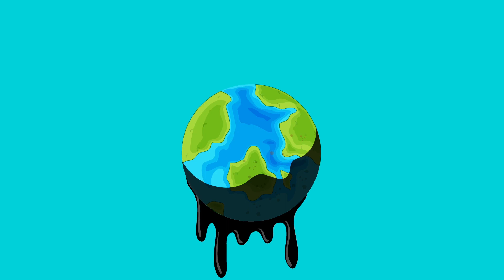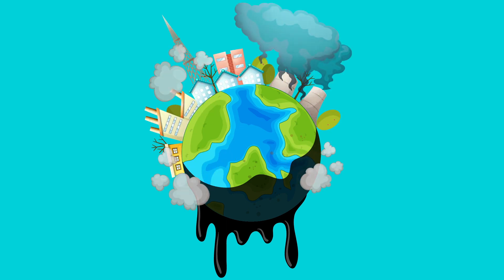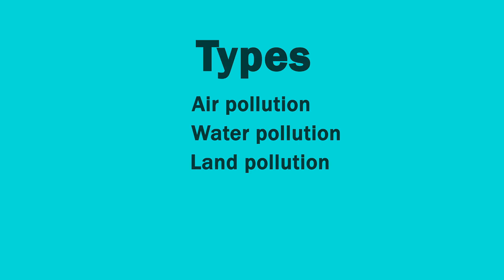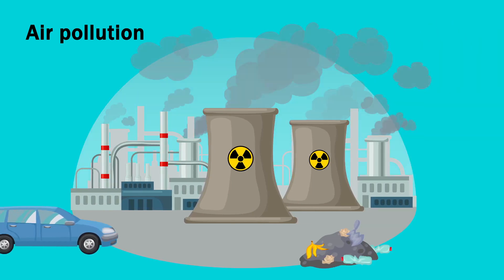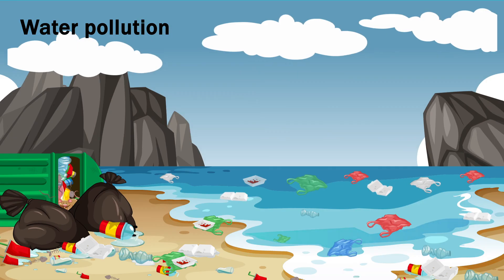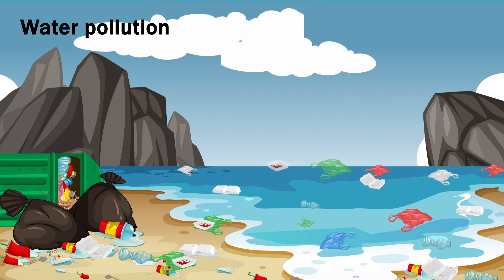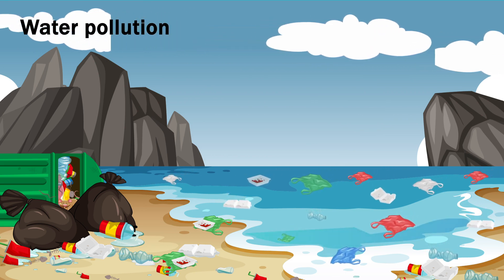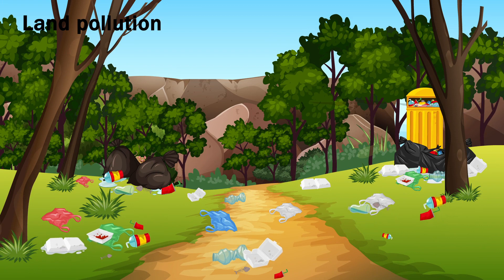Environmental Pollution | Air Pollution | Land Pollution | Water Pollution